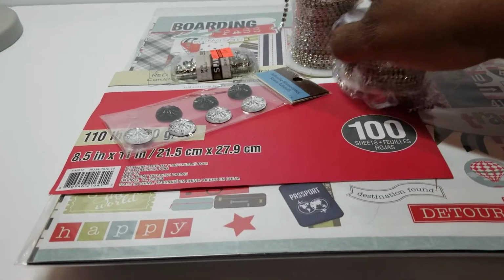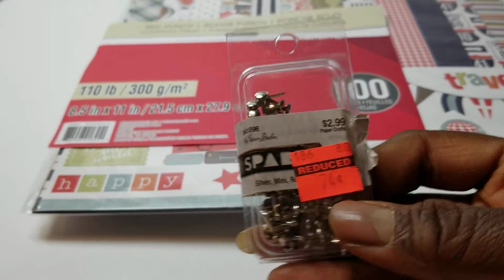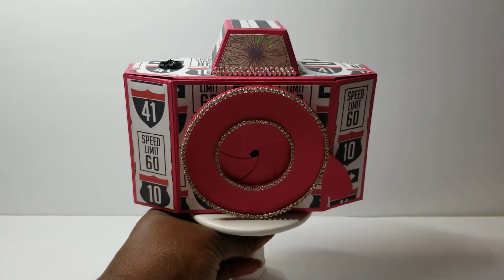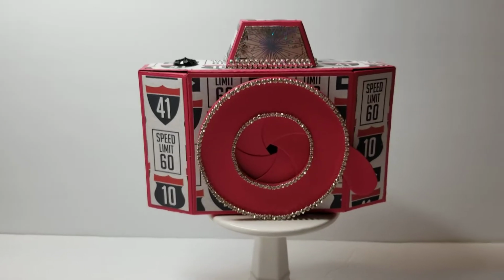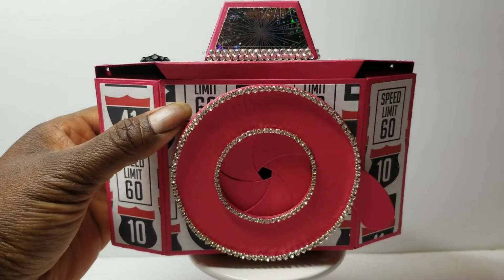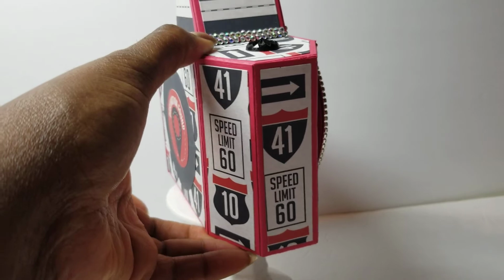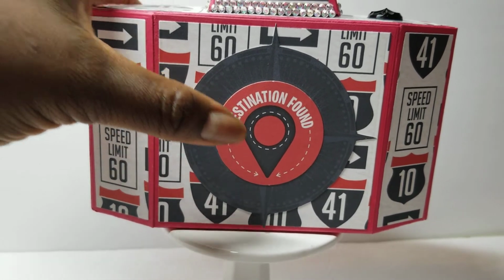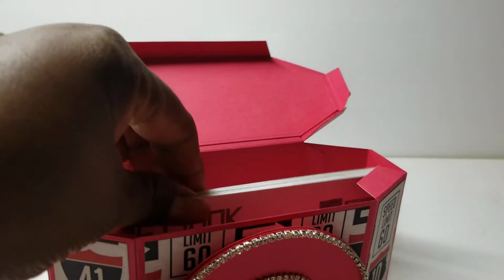Travel Themed Camera Box - Stuff It Collab w/ Poetspice September 2020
This collab uses boxes, purses, bags, cartons, etc!  If you can stuff it- use it!
Play along! Do VR & Instagram responses! Use stuffitboxbagcollab!

Visit all the collaborator's channels! Her are the links!